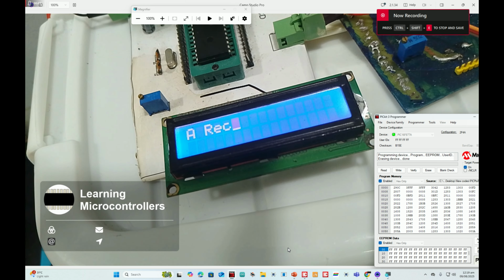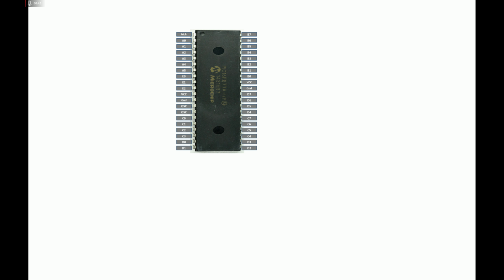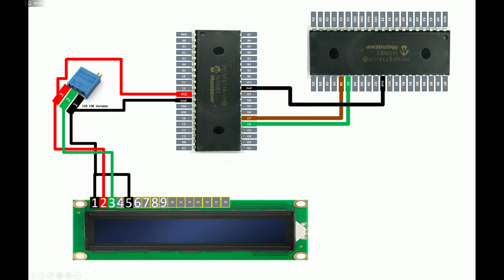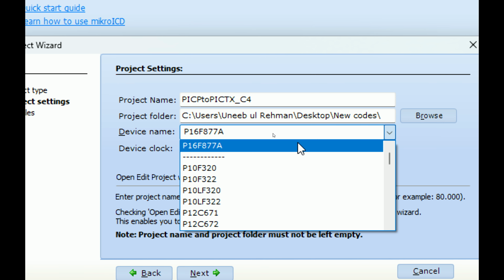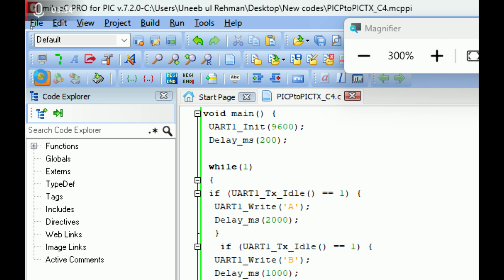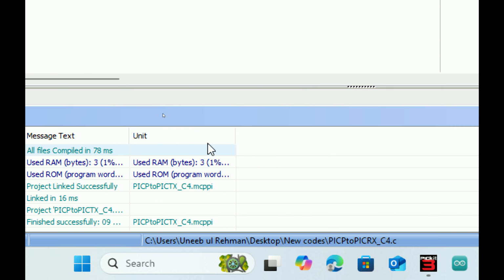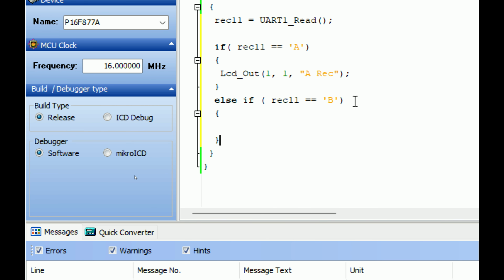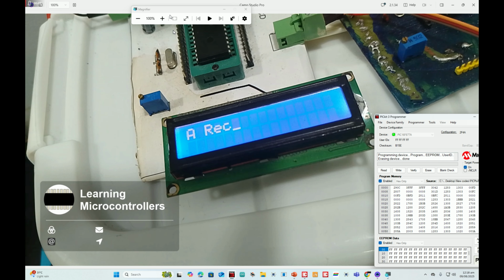UART Communication Between Two PIC16F877A | Send & Display Data on 16x2 LCD